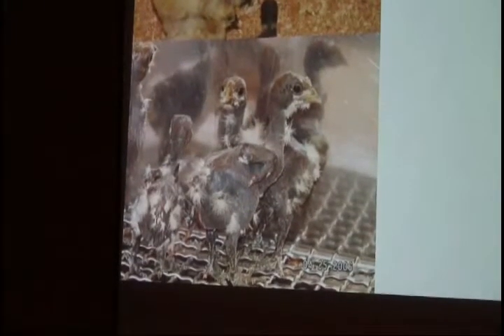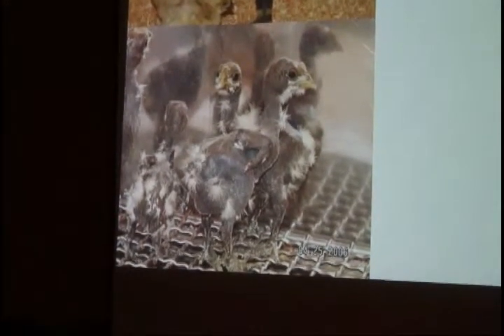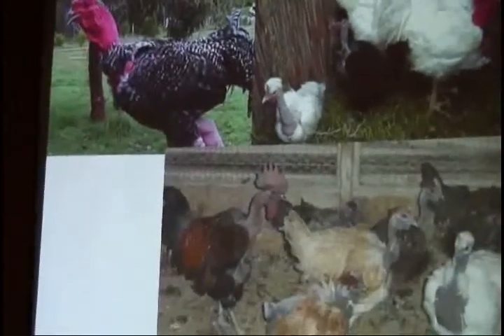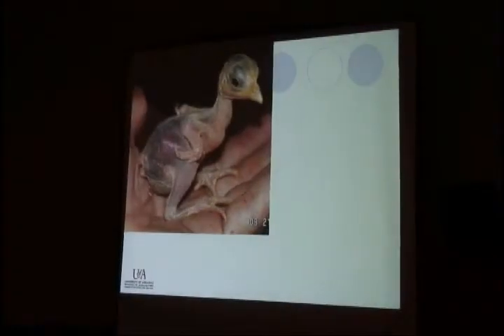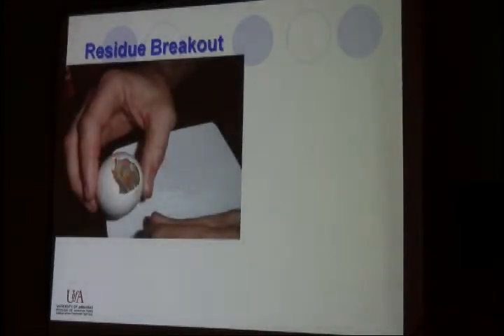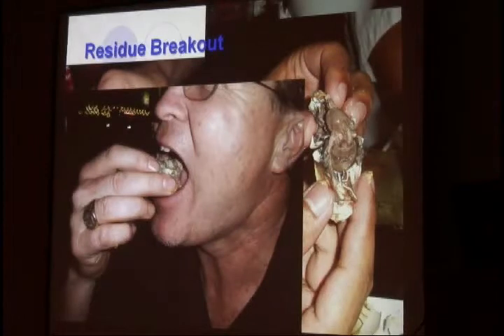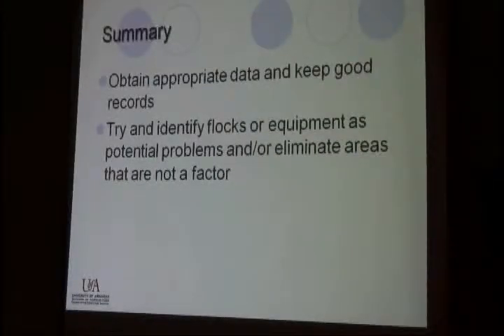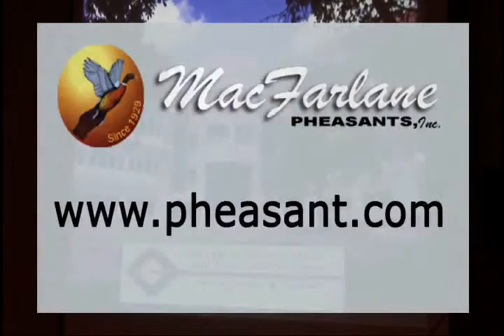Pheasant.com: Keith Bramwell, PhD - MacFarlane Pheasants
- Preview of speaker Keith Bramwell, PhD at MacFarlane Pheasants, Inc during the 7th International Pheasant Management Seminar 2010.

Born and raised on the West Coast, Dr. Bramwell received his BS from Brigham Young University and both his MS and PhD degrees from the University of Georgia.  He is currently a Poultry Extension Specialist at the University of Arkansas in the Department of Poultry Science.  His research and work is in the area of hatchery and breeder management and he conducts a variety of research projects studying the many factors that influence hatchability and chick quality at the farm and hatchery levels.  His interest in poultry and chickens stems from many years raising exotic breeds of chickens as well as many other bird species.  He has spent many years working with producers of game birds in the Southern US on both commercial level and for free and species preservation.

If you are interested in the hour long version of this filming please contact MacFarlane Pheasants, Inc at